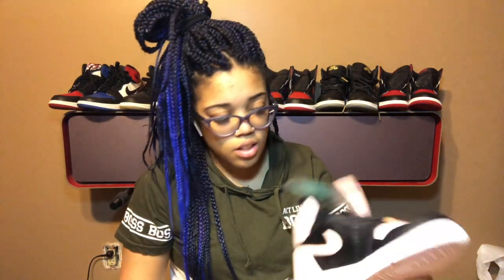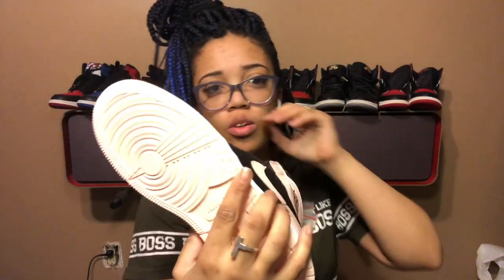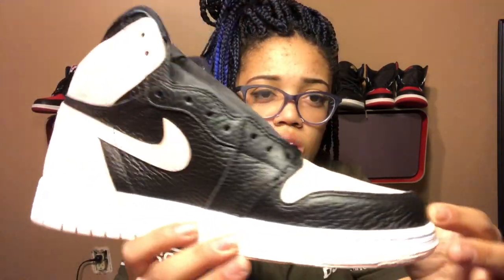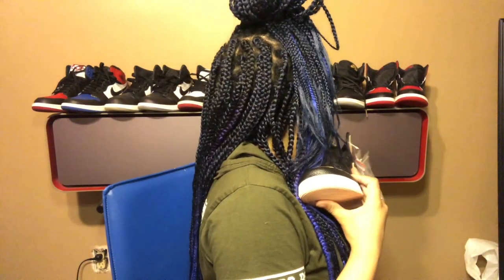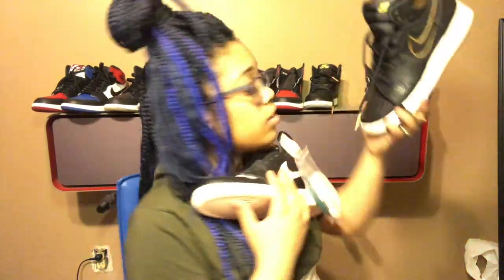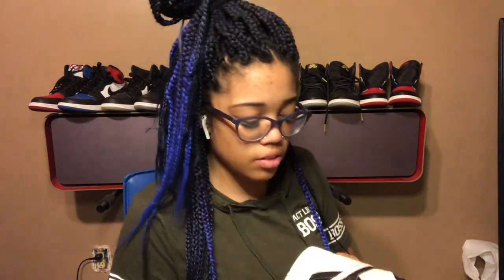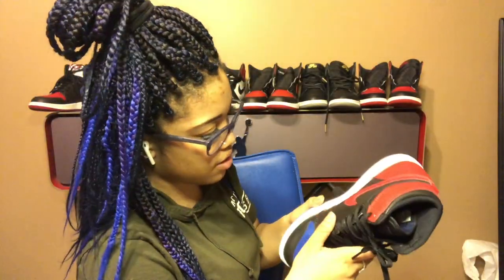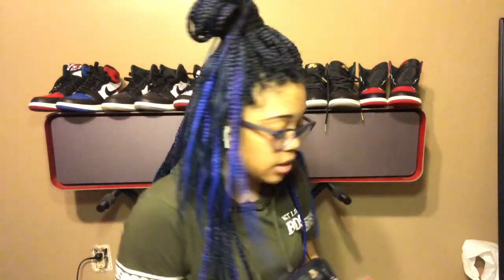L.A. Kickz: Black Crimson Tint (I HATE THE GREEN STRINGS!!)